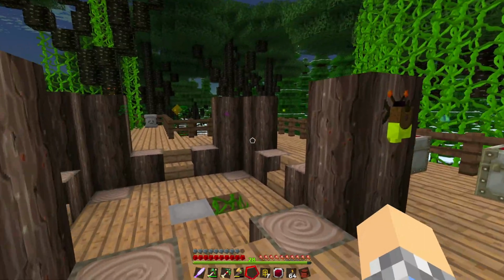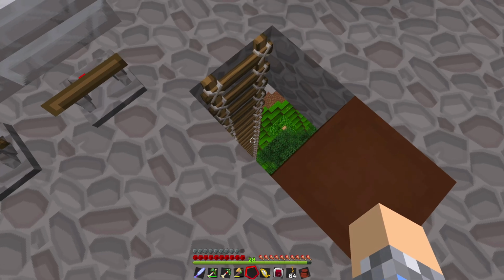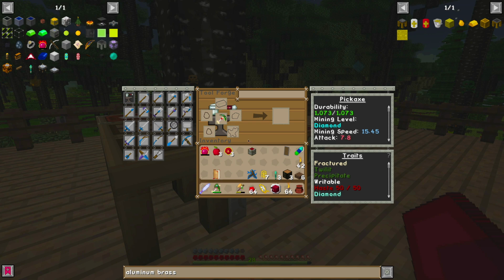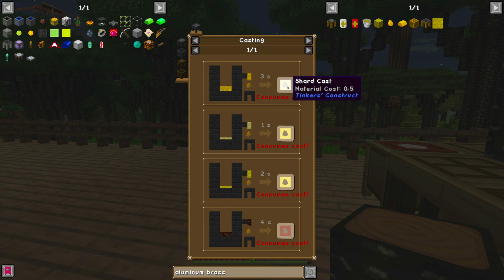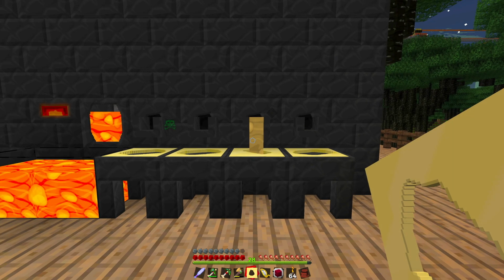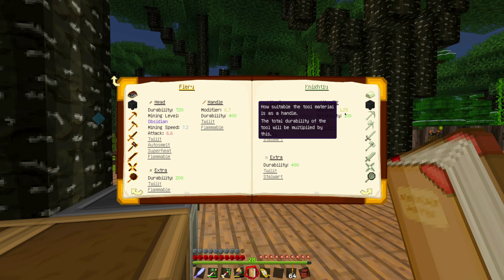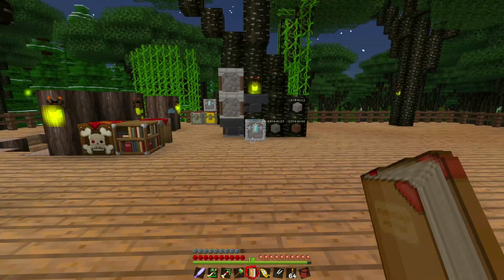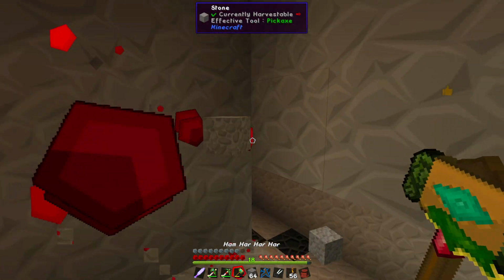The Mighty Mining Hammer! | Twilight Exile | 41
Howdy Folks! Hardy Ham Har Har Har! What am I laughing about? I am laughing at how easily I'll be able to DEMOLISH underground passages using my newly constructed Mighty Mining Hammer!

📖 CHAPTERS 📖
00:00 - Intro
00:17 - Howdy Folks!
01:24 - Today’s Agenda
03:13 - New Mine Elevator
04:56 - Alternative Fuels?
09:01 - Pickaxe Boost
10:07 - Mighty Mining Hammer!
18:27 - Christening “Ham Har Har Har”
20:42 - Testing the Ham Har Har Har

⬩ INSTALLATION GUIDE COMING SOON!

There are many ways that you can help support Howdy Folks – such as liking, commenting on, and sharing our content!

MINECRAFT was developed and published by MOJANG STUDIOS. We believe that the usage of audio and video from this video game (MINECRAFT) in is line with established Fair Use Doctrine (United States), as it is highly transformative in nature, and in no way deprives the copyright owner(s) of income, nor does it undermine a new or potential market for the copyrighted work.

⁠minecraft